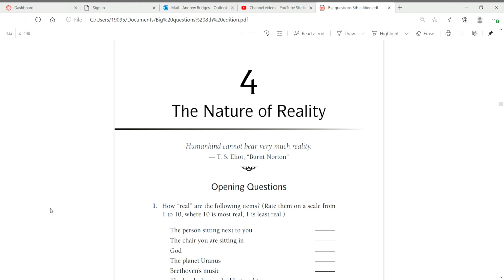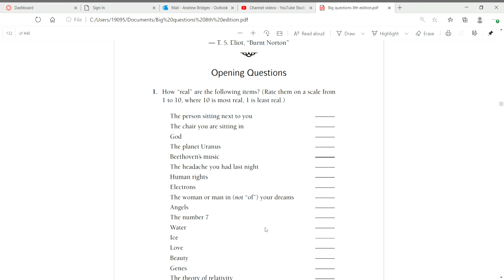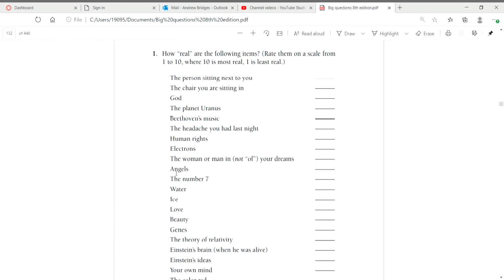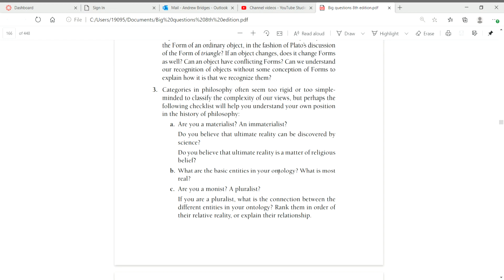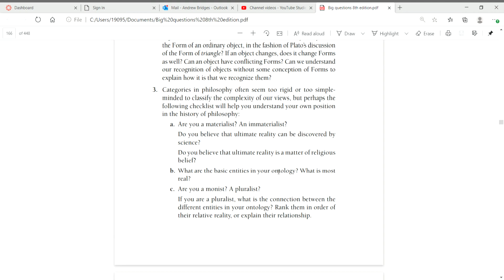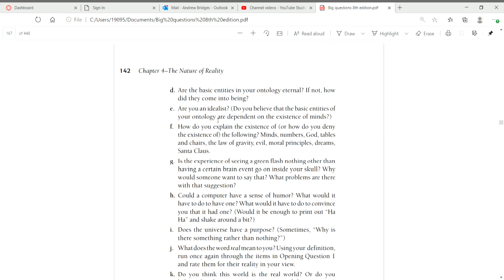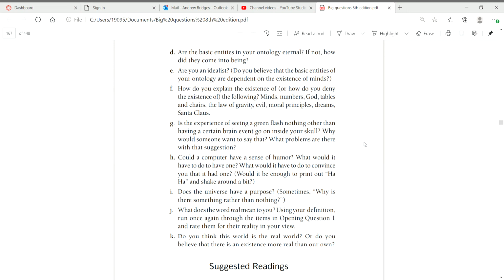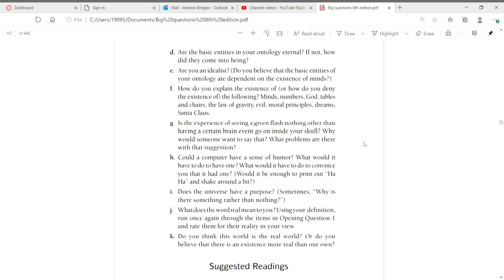Introduction to Ch 4 of Big Questions Text, The Nature of Reality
In this brief video I introduce two question in Ch. 4, The Nature of Reality